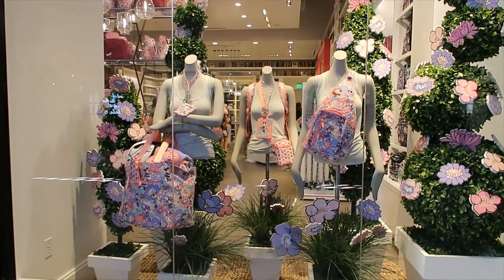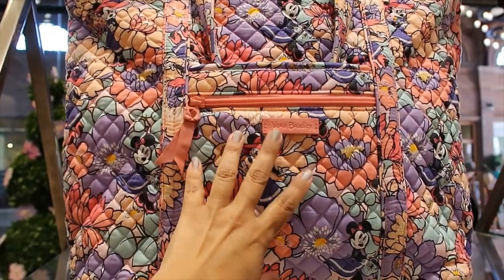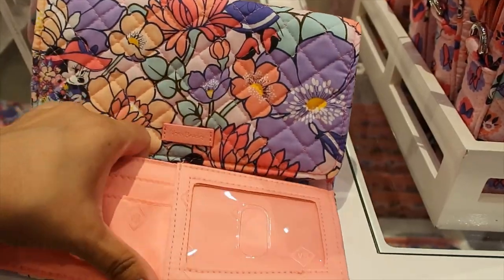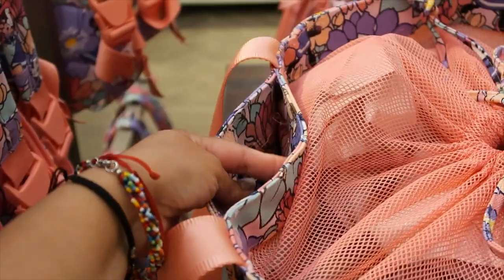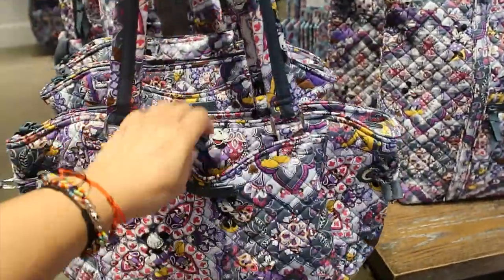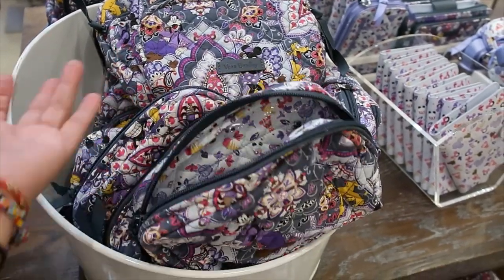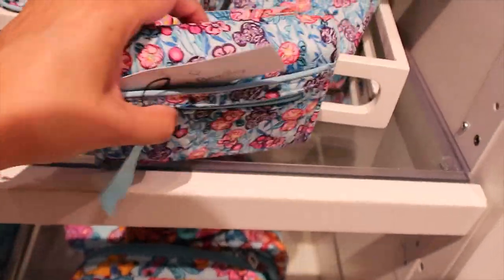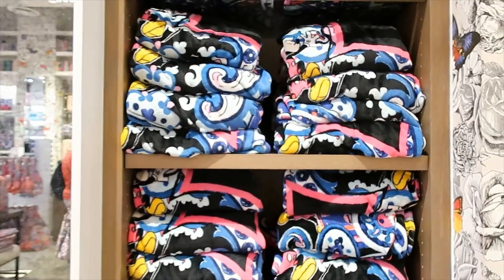Current Disney Vera Bradley collections at Disney Springs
Detailed look at the new collection with prices and checking the previous collections that are still available